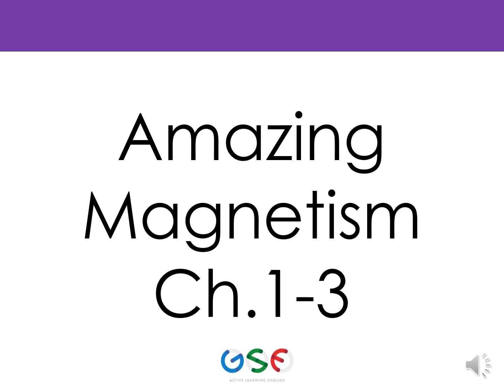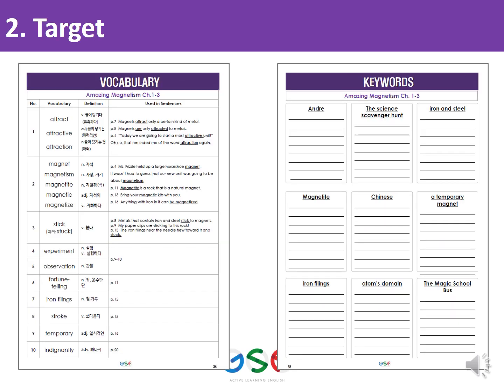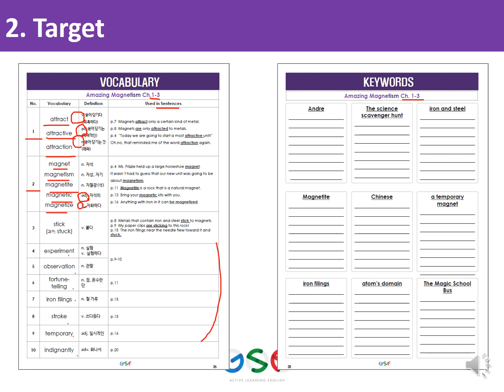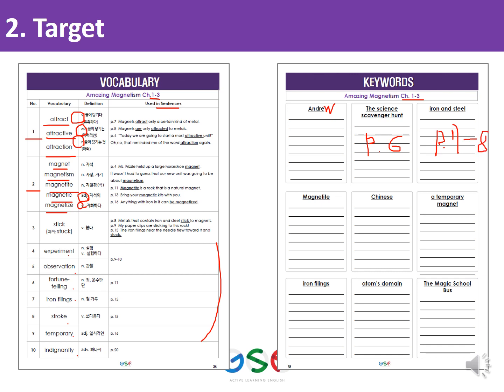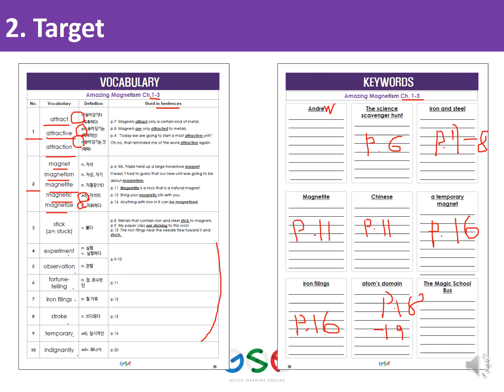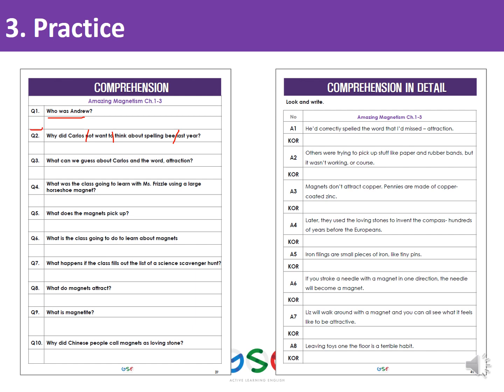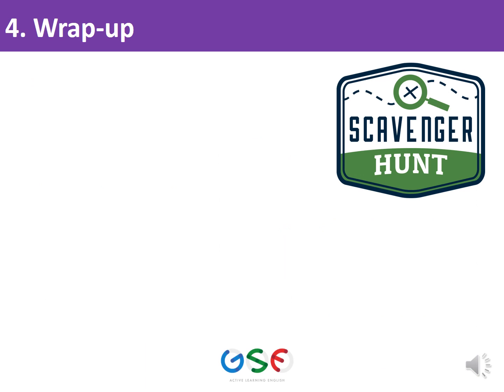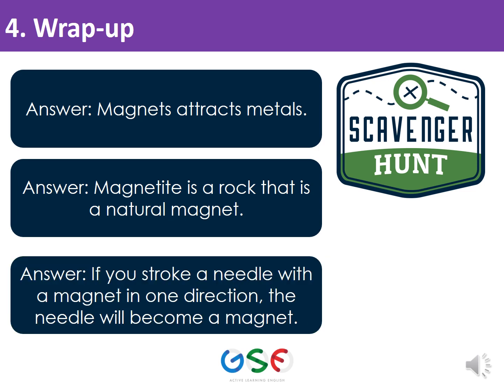Intermediate 1- Amazing Magnetism Day1